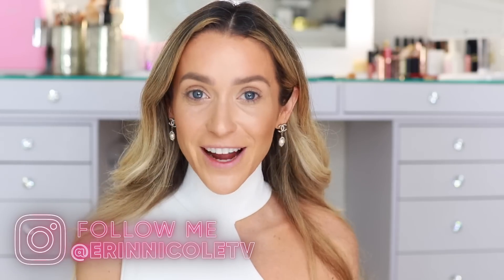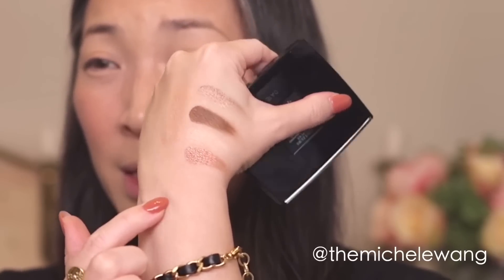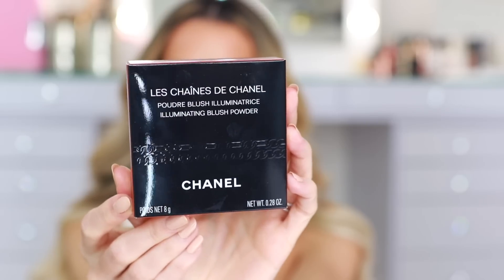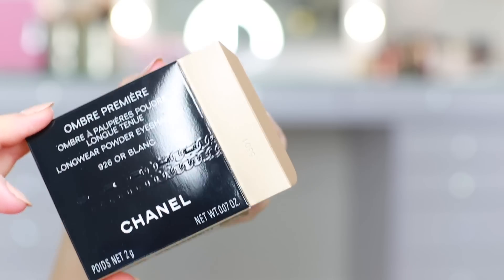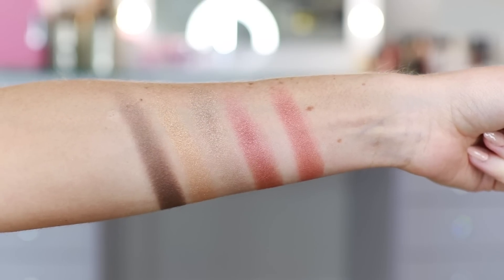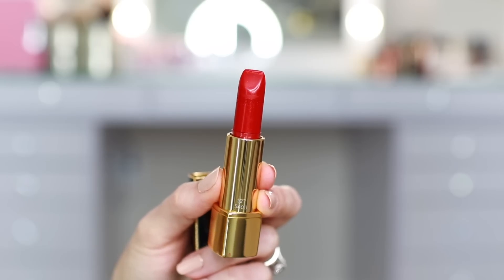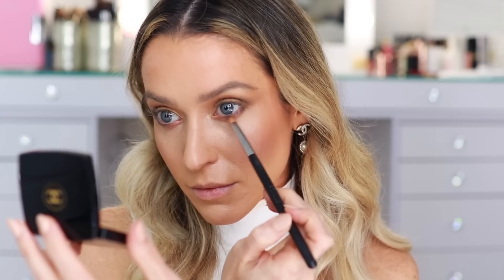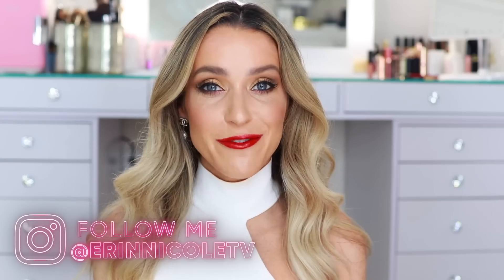NEW CHANEL HOLIDAY 2020 🌟 LES CHAINES D'OR DE CHANEL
Today, I'm reviewing the new Chanel holiday collection for 2020 Les Chaines D'or de Chanel! The best part of today's video is that I am collaborating once again with Michele Wang, the QUEEN of luxury beauty reviews. If you are ever interested in a new product, her channel is the best resource. I hope you enjoy our videos today and be sure to let me know what you think of this collection! xx

CHANEL HOLIDAY: LAUNCHING OCTOBER 1ST
NEW AT CHANEL
$70 Illuminating blush
$36 Eyeshadow singles
$45 Lipsticks

$80 Sculpture palette
$34 Hourglass concealer
$46 Beige Vanish foundation stick
$30 Feline Flick eyeliner
$32 Legendary Lashes mascara